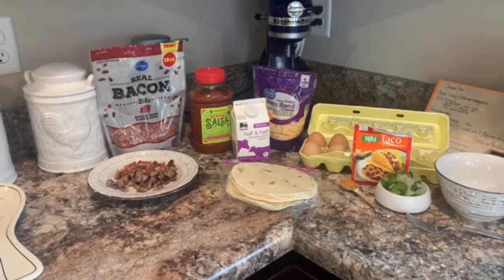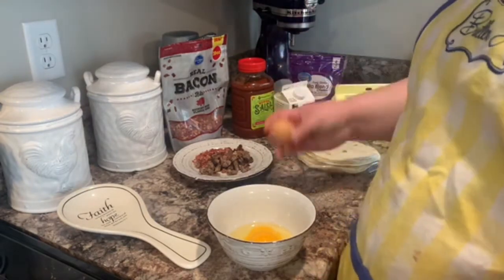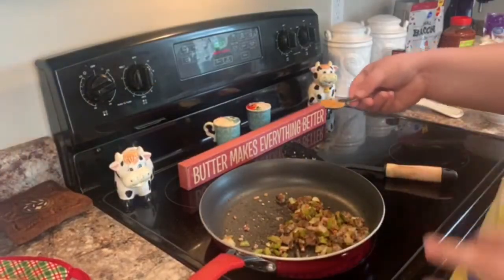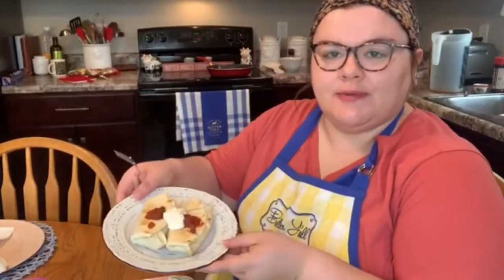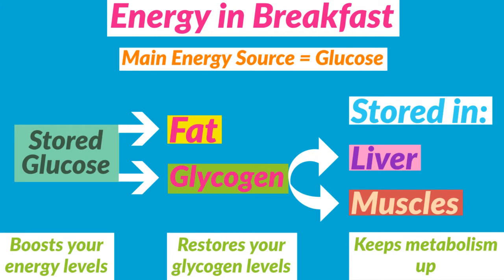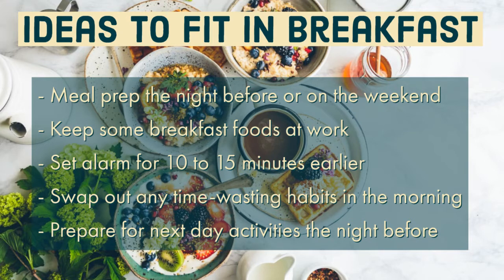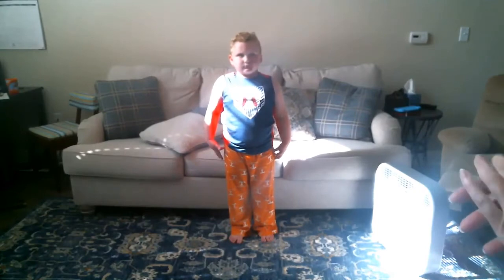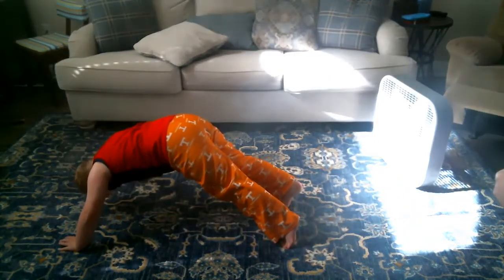Thursdays in the Kitchen with UT Extension - Episode 10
For Episode 10 of "Thursdays in the Kitchen with UT Extension", we focused on breakfast time, and we hope you enjoy learning about how to make breakfast burritos, the importance of breakfast, and examples of morning stretches to energize you for each day!